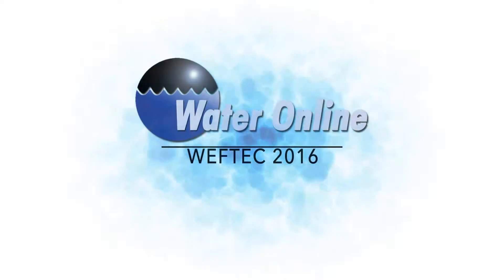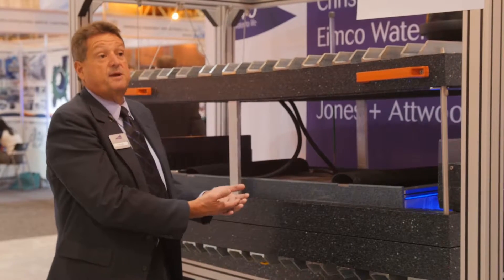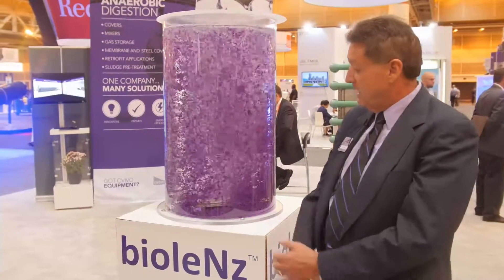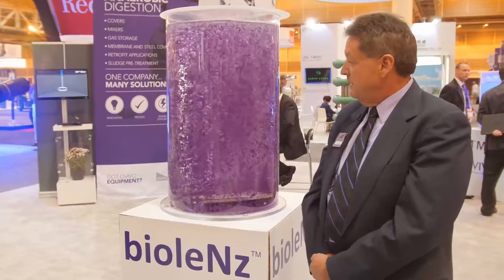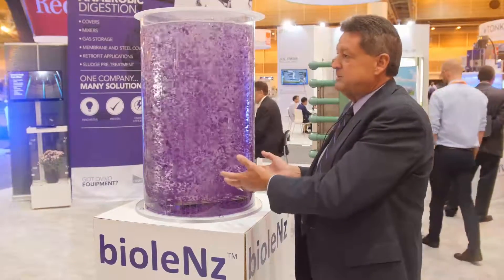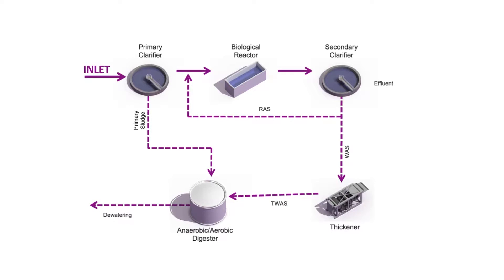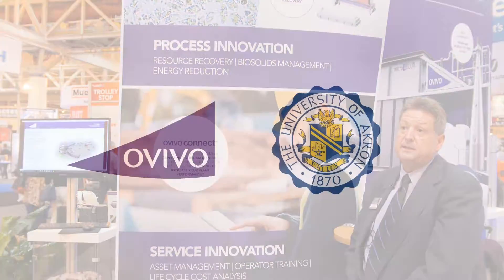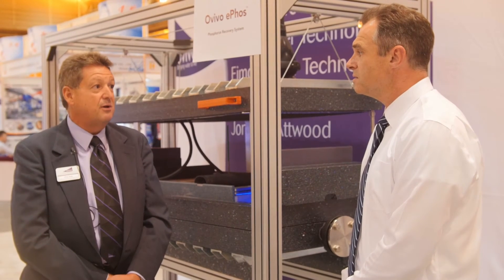Ovivo Innovations @ WEFTEC 2016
In this interview with Ovivo's Director of Innovation (Peter Bugg) we discuss our new Ovivo ePhos™ phosphorus and ammonia recovery system, bioleNz™ nitrification & denitrification solution and BioAlgaNyx™, a phagotrophic algae that achieves Class B solids very quickly with no light source needed.